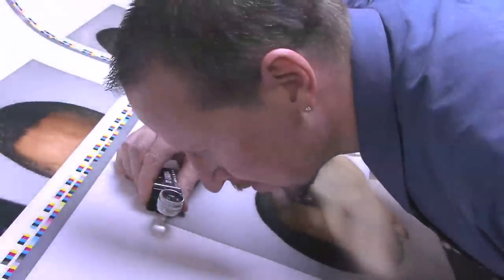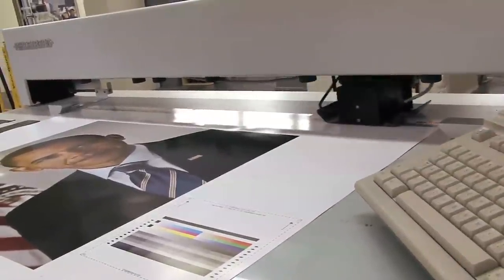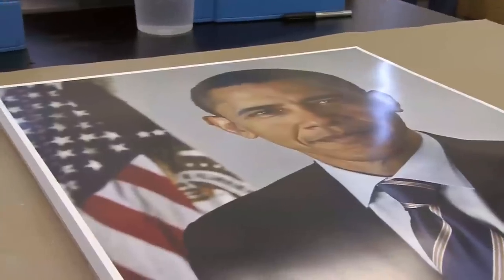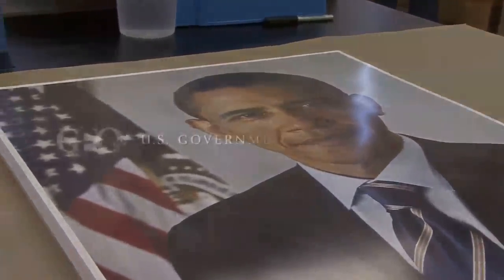The Making of the Obama Portrait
Employees at the U.S. Government Printing Office (GPO) produced the official photograph of President Barack Obama. This photograph is hanging in more than 7,000 federal facilities. The official photograph can also be purchased at GPOs Online Bookstore